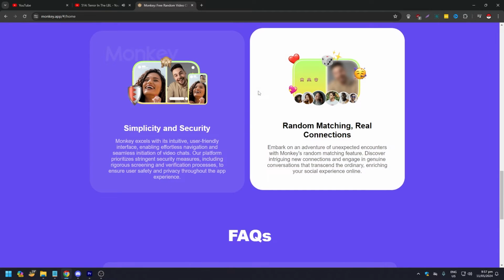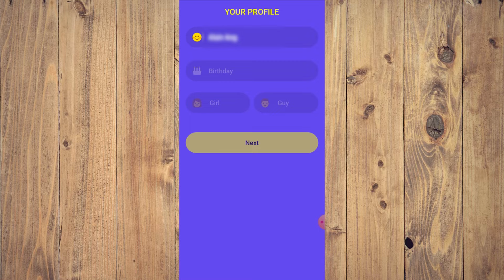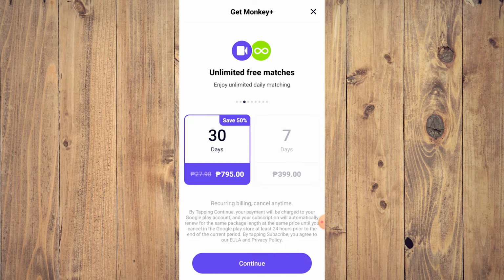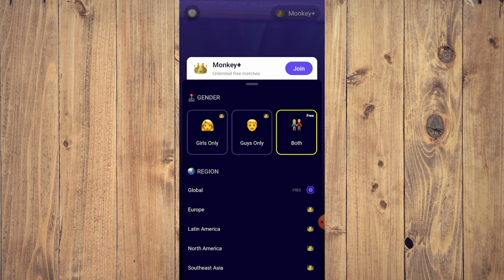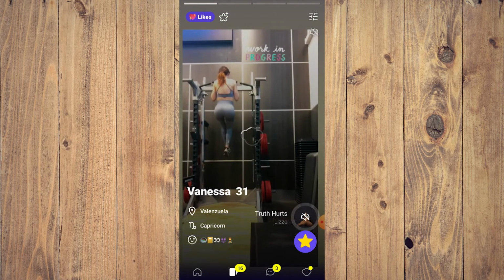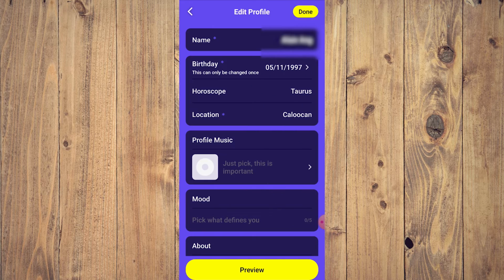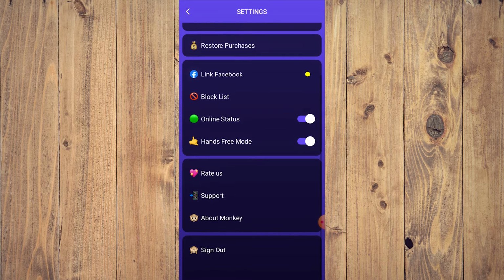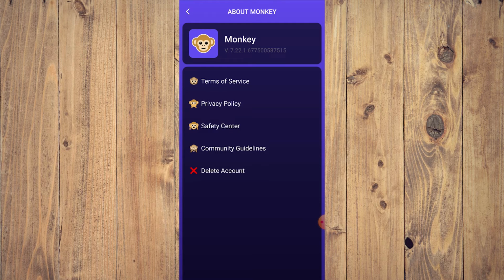How to Use Monkey App || Monkey App Tutorial (Full Guide)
Learn how to use the Monkey App with our full guide tutorial! Discover all the features and functions of this app in just a few minutes.